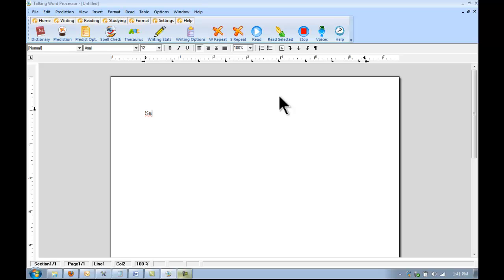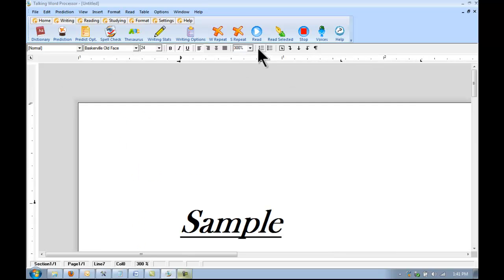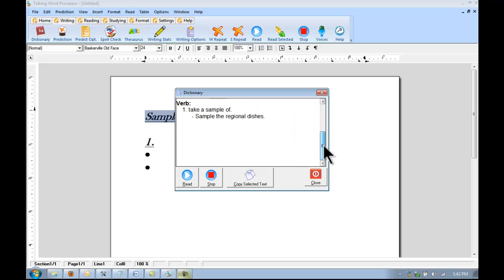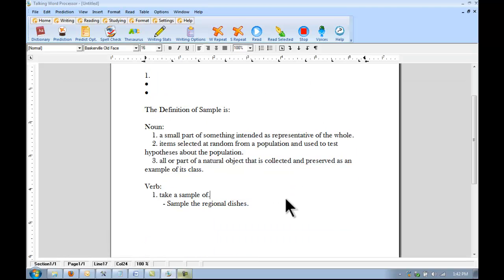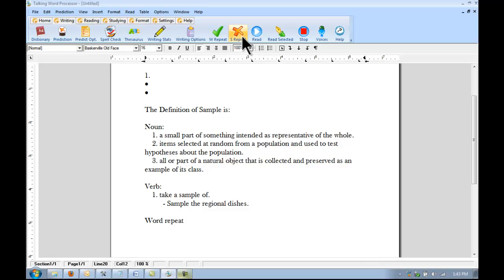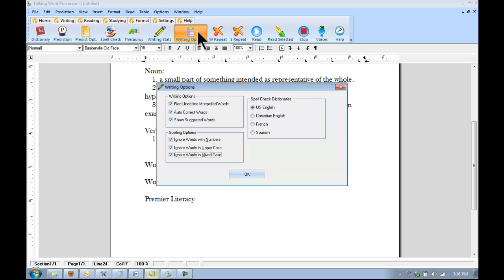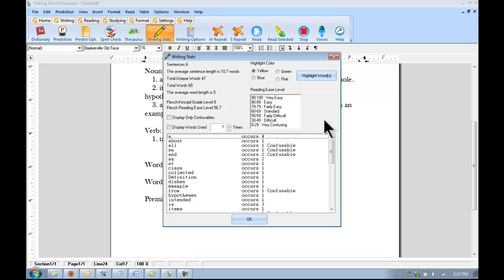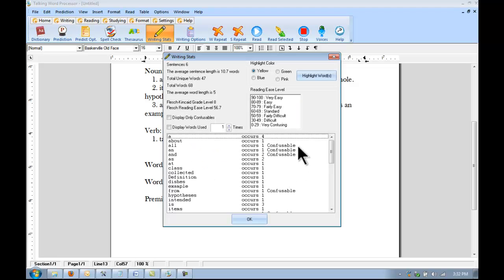Talking Word Processor - Writing Options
Learn about the various writing options in the Talking Word Processor.